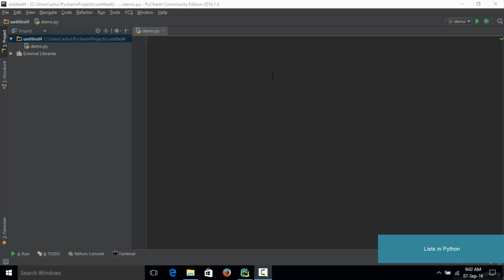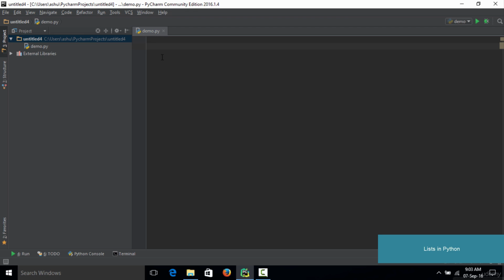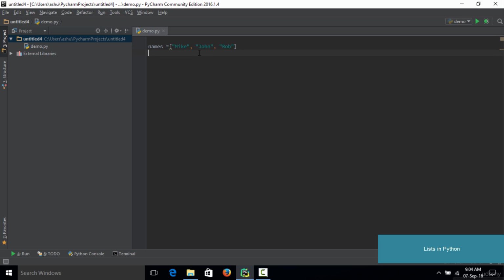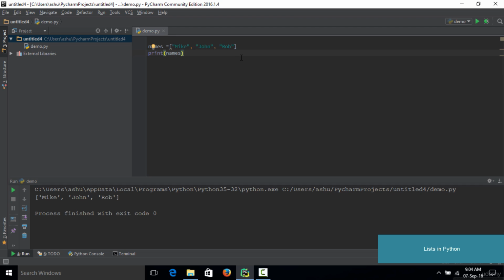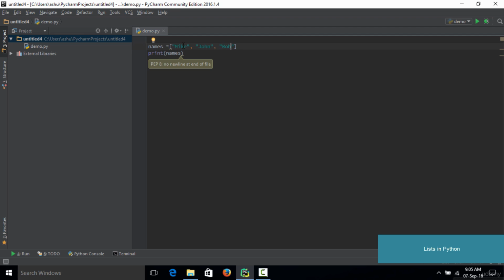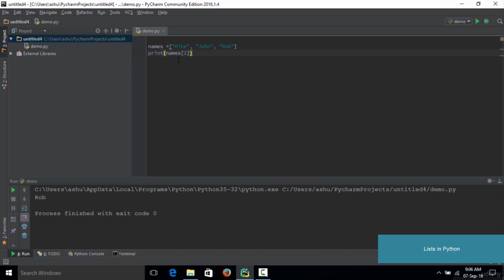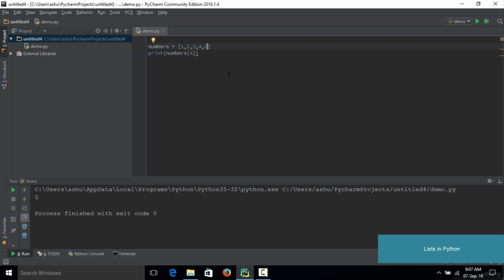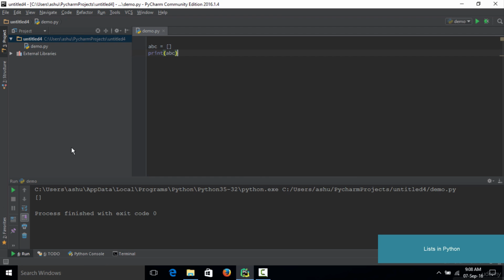015 Introduction to lists in Python